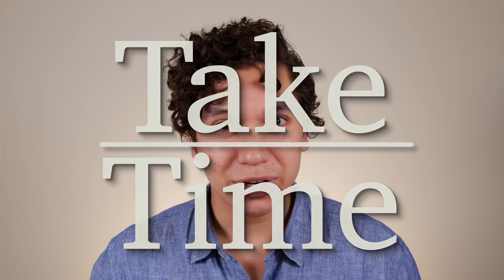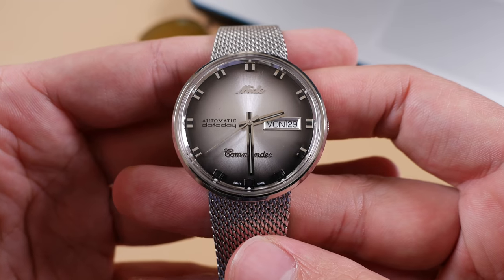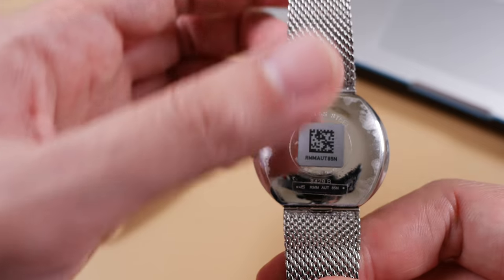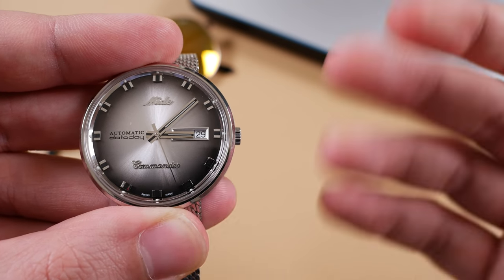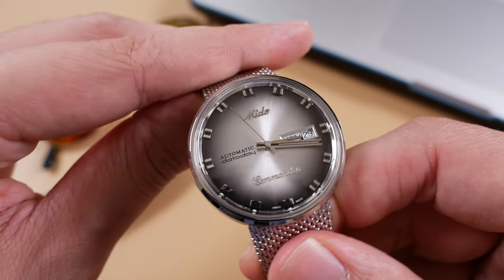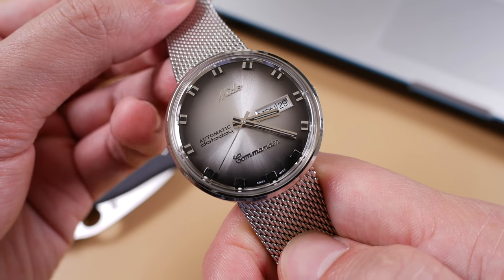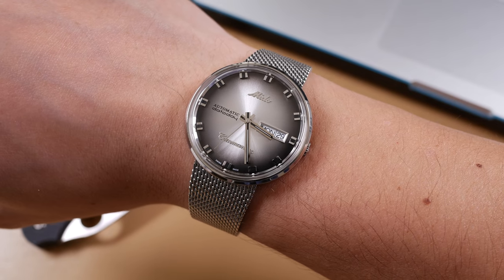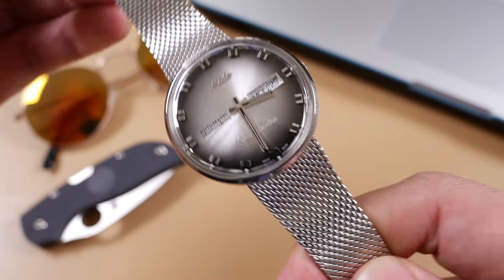Mido Commander Shade Review - Mido's Nearly Perfect Dress Watch - An Iconic Timepiece Revisited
Hello and welcome to Take Time! Thanks for joining me today on another video.